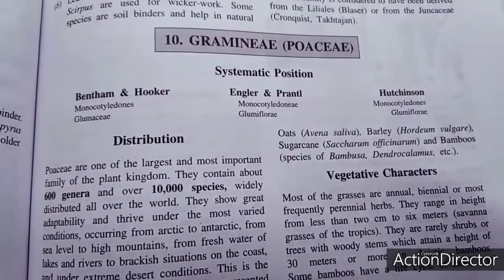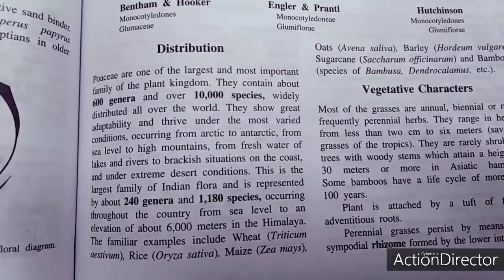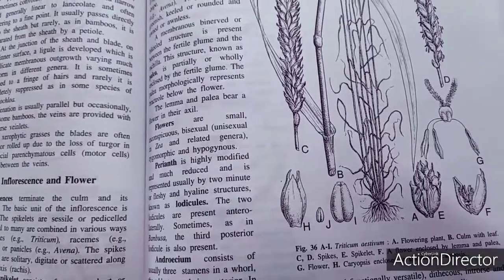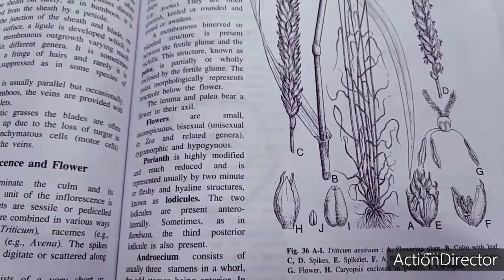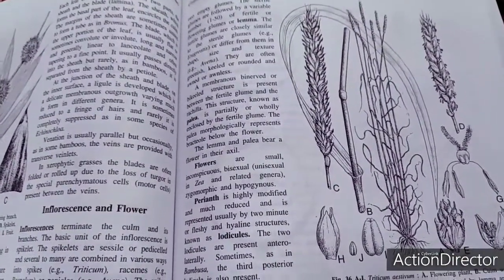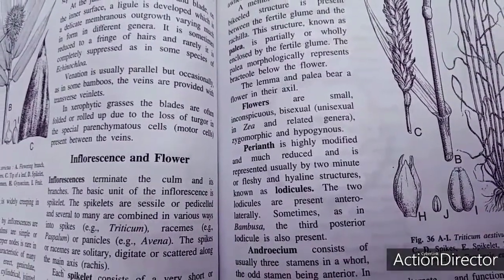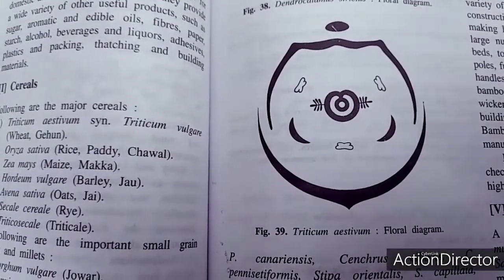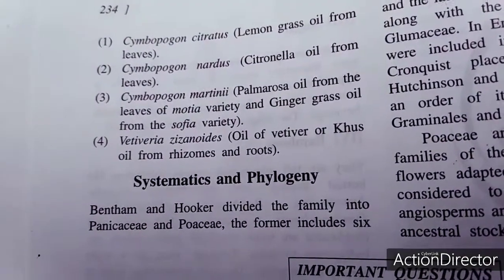poaceae by dr Lalit tewari